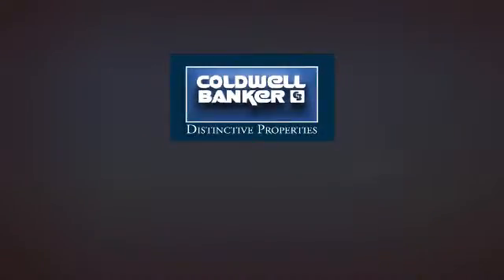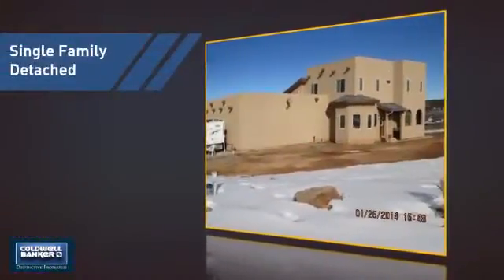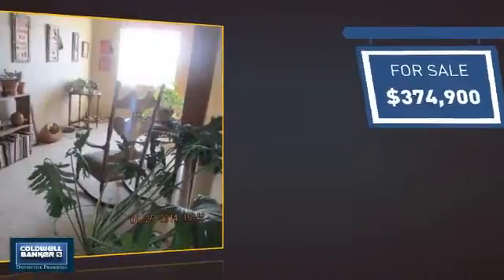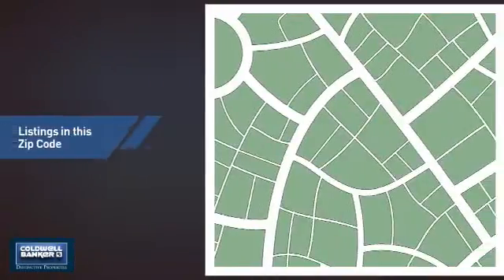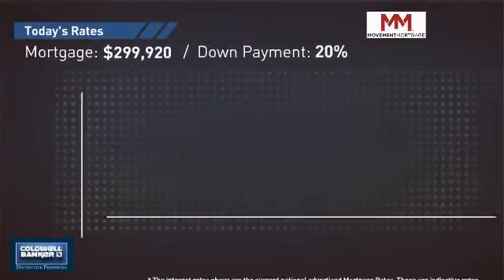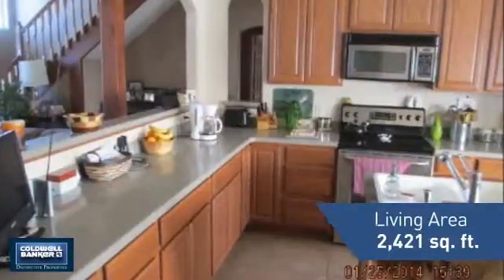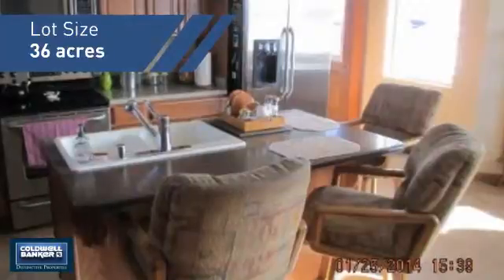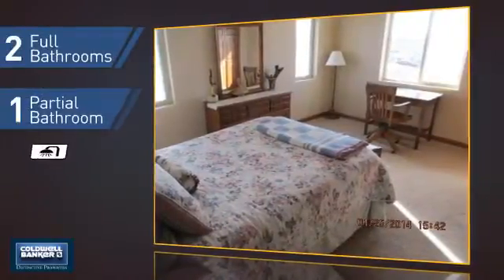13540 BS Road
Lovely custom home on 36 acres - Great floor plan. Master BR on main level, large kitchen, oversize garage. Lots of privacy - easy access to town on County maintained road. Buyer(s) verify all info subject to change/error.